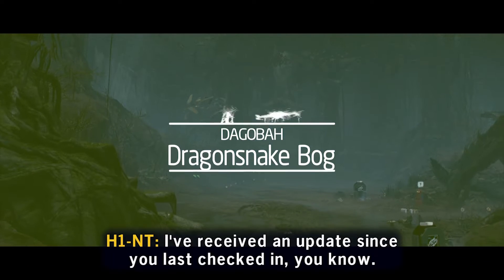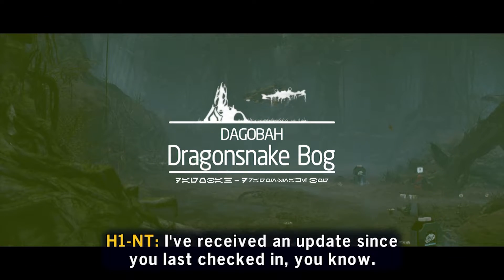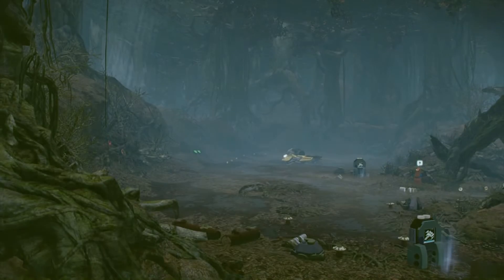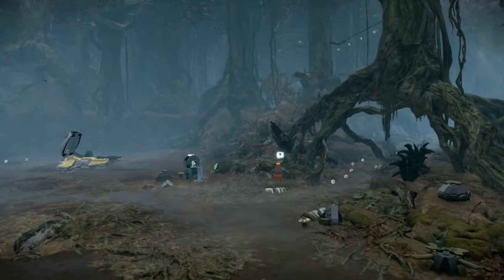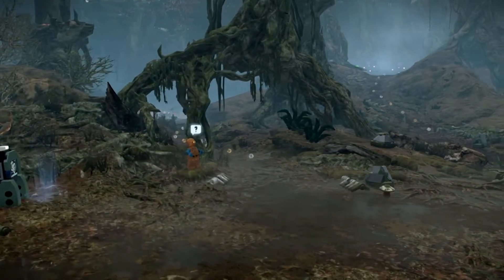Dragonsnake Bog Datacard location, Dagobah – Datacards - LEGO Star Wars: The Skywalker Saga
The Datacard on Dagobah can be found in the Dragonsnake Bog.

Play through all nine Star Wars saga films in a brand-new LEGO video game unlike any other. Experience fun-filled adventures, whimsical humour, and the freedom to fully immerse yourself in the LEGO Star Wars galaxy.

Want to play as a Jedi? A Sith? Rebel, bounty hunter, or droid? LEGO Star Wars: The Skywalker Saga features hundreds of playable characters from throughout the galaxy. Whether on land or in space, a variety of vehicles are yours to command. Jump to lightspeed in the Millennium Falcon, fly the T-47 Airspeeder and battle TIE fighters in Resistance X-wings… it's the ULTIMATE LEGO Star Wars experience.

Thanks to the team at Warner Bros. for providing me a copy of 'LEGO Star Wars: The Skywalker Saga' on PlayStation 5 to play and enjoy.